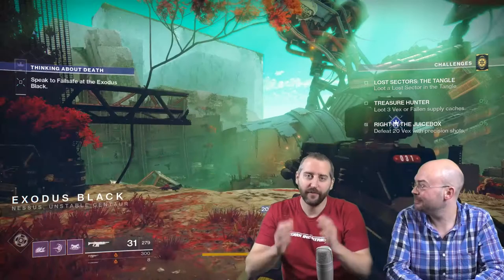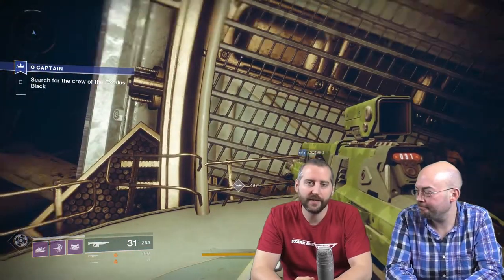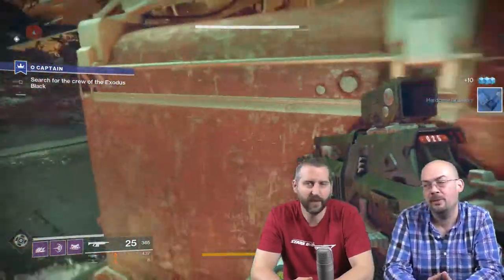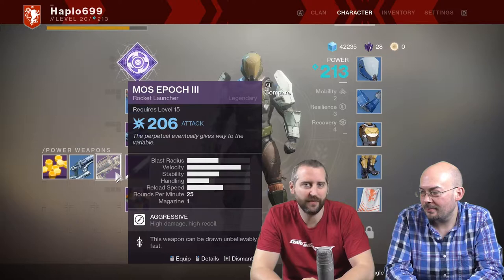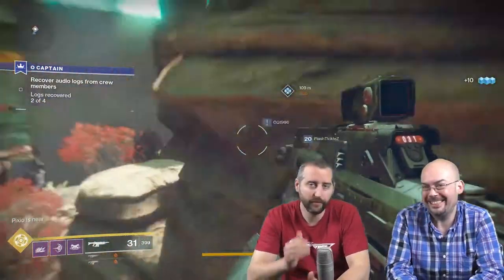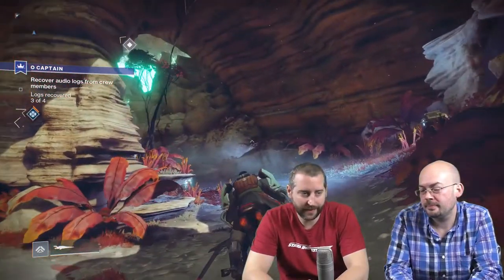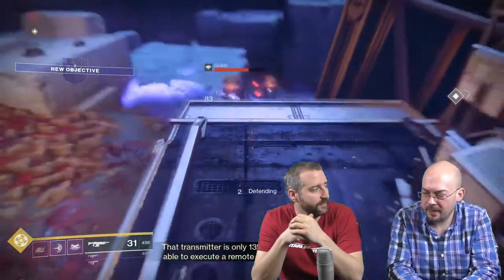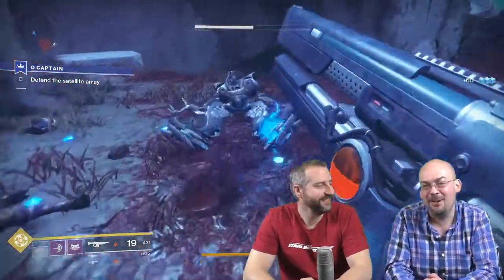Destiny 2 : REVIEW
Lee & Snare ponder over the newest edition of the Destiny Franchise from Bungie and Activision Blizzard. What will they make of the PC release? Is it all it was meant to be? Watch and find out!